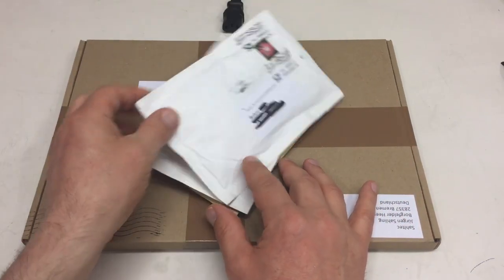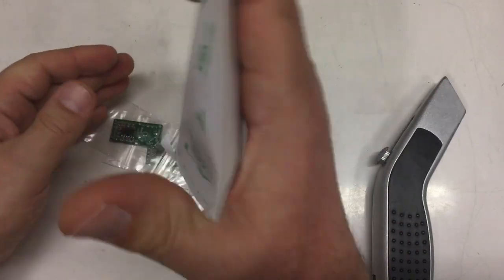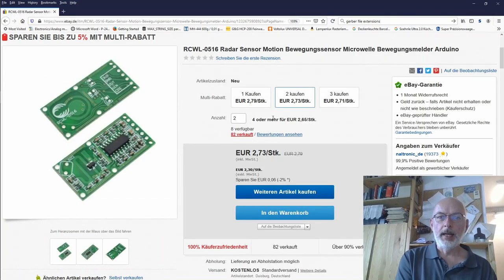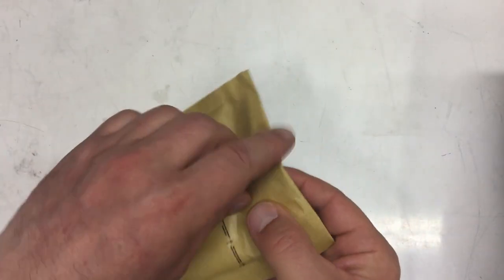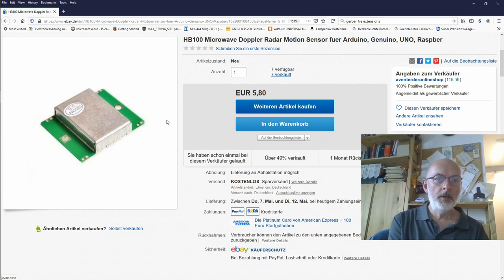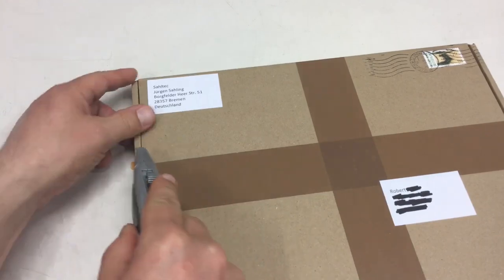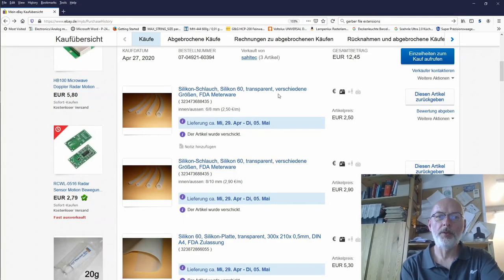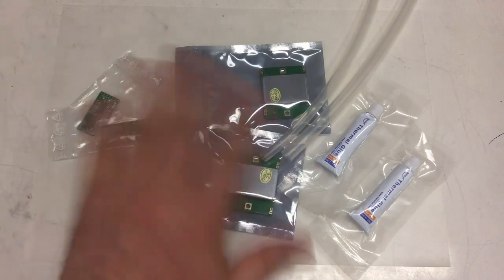Mailbag: Radar Sensors, Silicone Tubes/Sheet and Thermal Adhesive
More stuff for my laboratory water bath and for future projects …
↓↓↓ Complete description, time index and links below ↓↓↓

OK, so it’s just glue and a silicon sheet for making a gasket that’s intended for my laboratory water bath. But we’ve seen how important glue is (link below)!

The rest will go into storage for some future projects I have in mind, respectively, a mystery test equipment review that might come up in the future – or not.

00:00 Intro – once again, a mailbag
00:06 Thermal glue – twice the amount as last time
01:14 Radar motion sensors – I bought accidentally 3.3V ones
03:34 Radar Doppler sensors – you’ll need an amplifier to use them
06:45 Silicone tubes and sheet – for distillery and lab water bath
09:22 Wrap-up – group picture of today’s mailbag